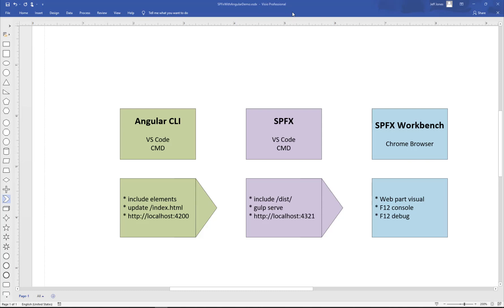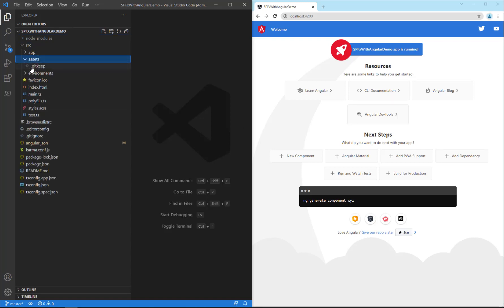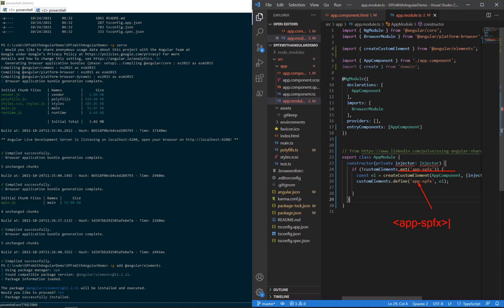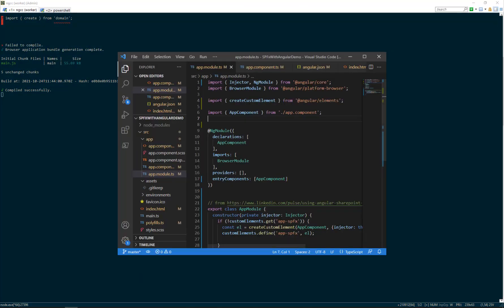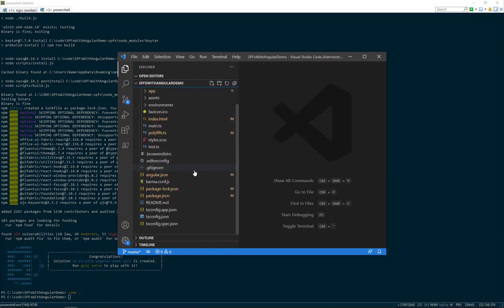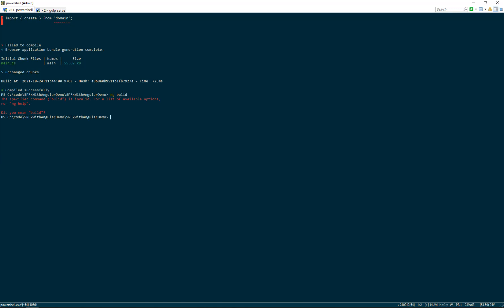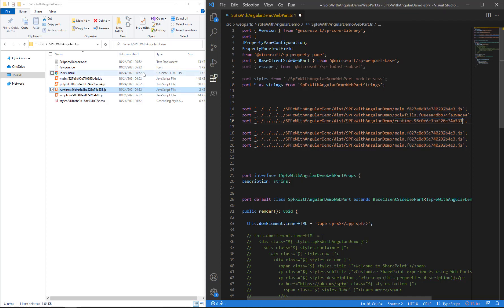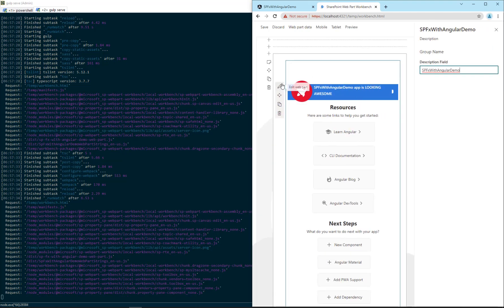How to build SPFX Web Part with Angular CLI Elements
Step-by-step full demo for how to build SPFX Web Part with Angular CLI Elements.  Command line, NPM, VS code, TypeScript updates, and how to refresh browser to see both running projects.

Angular Elements is leveraged (app-spfx) for display of full Angular CLI project within SPFX final web part render() function.

Cheers.

* Command line
* NEW NEW PROJECT
* NG SERVE
* Angular Elements
* SPFX
* YO
* GULP SERVE
* SPFX Workbench